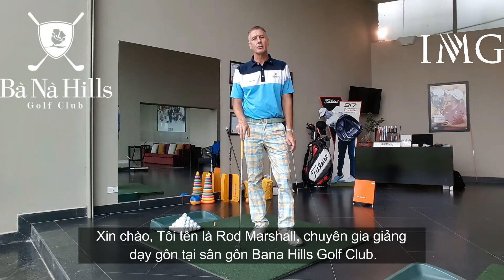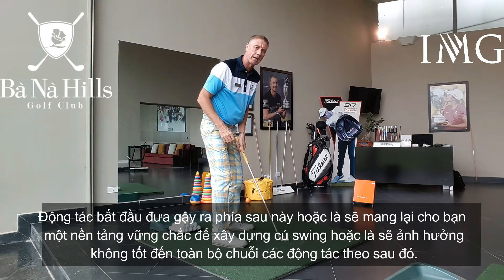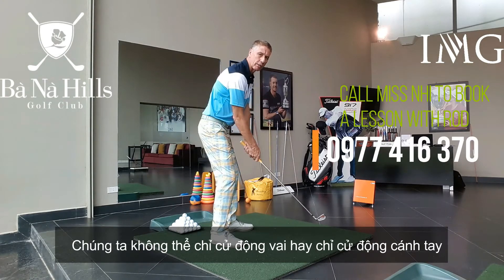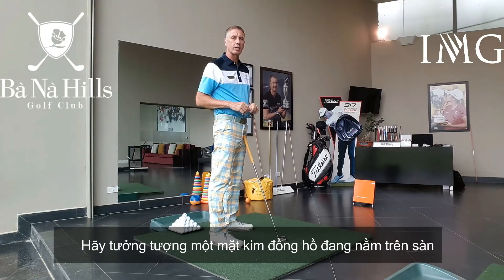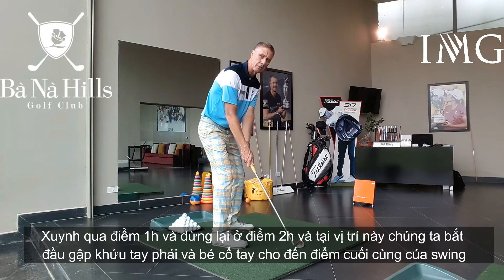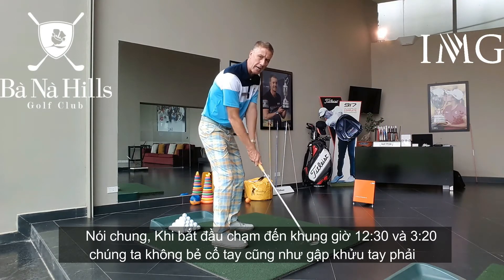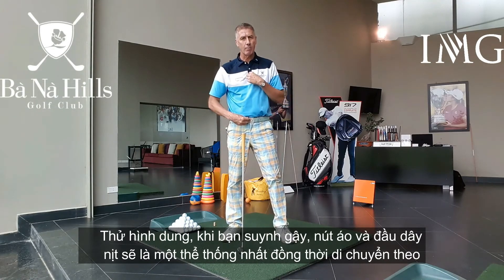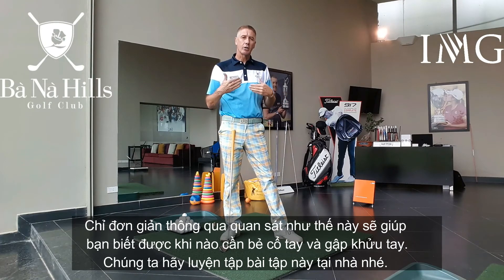Golf backswing drill, when to cock your wrists.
Golf backswing drill, when to cock your wrists.  PGA head golf professional at the Bana Hills Golf Academy Rod Marshall shows us a simple free golf tip in this free golf video to help with our golf backswing.  It is important with the early part of the backswing to set the wrist cock or wrist hinge at the correct time.  A golfer should not hinge or cock the wrists to early or too late on the golf backswing.  Another important aspect discussed in the free golf tip video is the fact that you should not swing the golf club too far around behind your body.  Nor should you swing the golf club too far in front of your body during the early part of the golf backswing.  Visit Rod Marshall at the Bana Hills Golf Academy for a PGA golf lesson next time you visit Da Nang in Vietnam for a golf lesson.